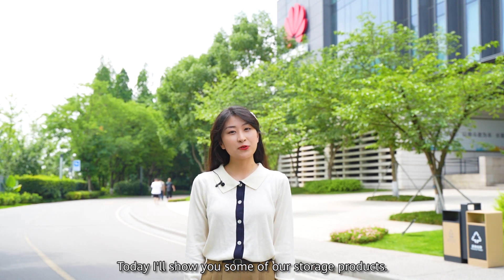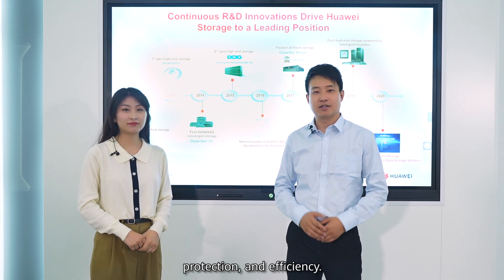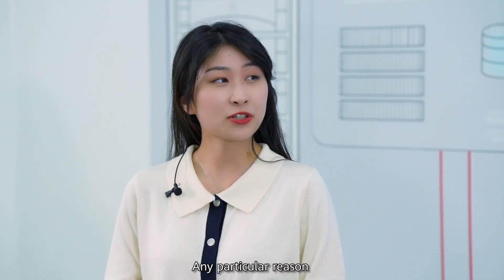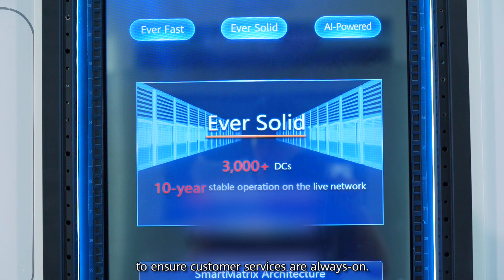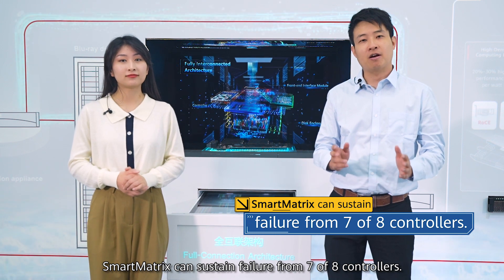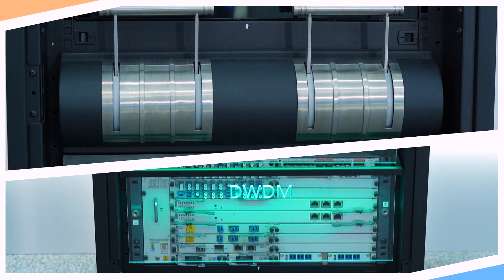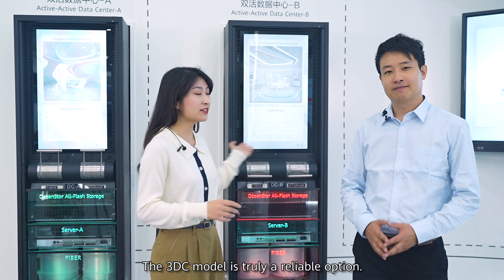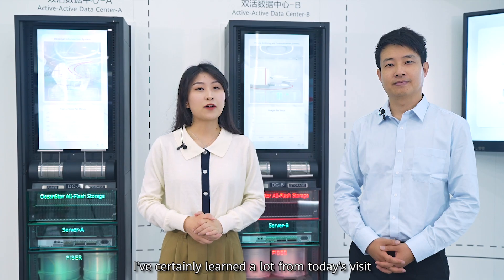A Tour to Huawei Storage - OceanStor Dorado All Flash Storage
Listen. Learn. Love. Join our tour of Huawei Intelligent Data Infrastructure Experience Center and hear from our product expert on the highlights of Huawei OceanStorDorado.